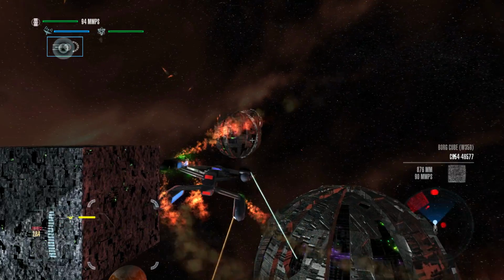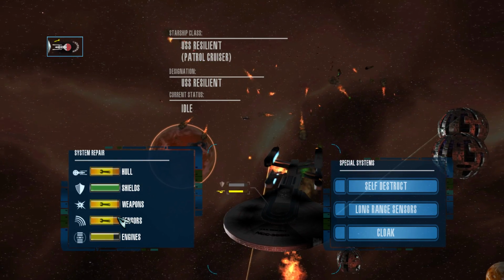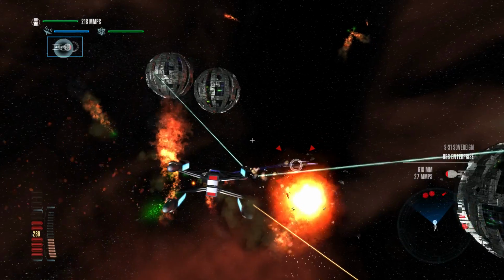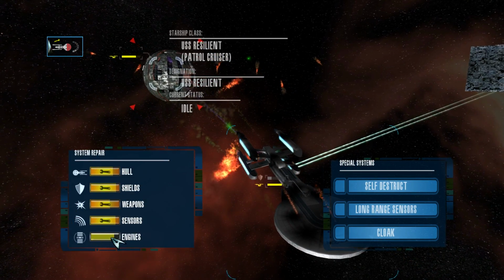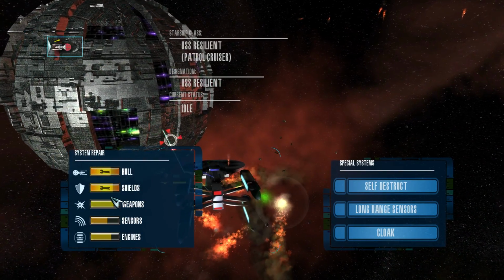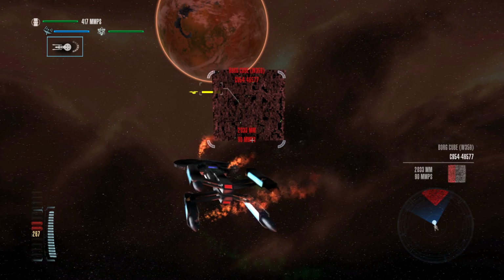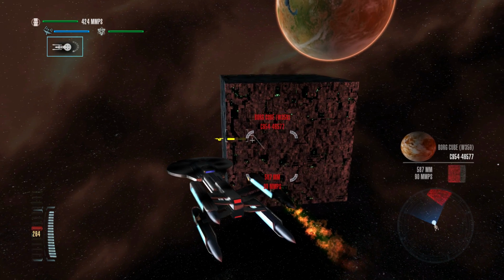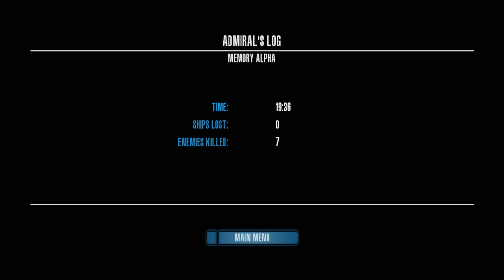Resilient vs. Borg & Section 31 Fleet - Star Trek Legacy: Ultimate Universe 2.2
Can the Resilient withstand the firepower of a fleet of Borg ships??

1. Download the first part of the mod at this (and install)

2. Download the second half of the mod at this (and install)

3. Download the update for the mod and install from this

The intro and outro music of this video, as well as the music through the entire video, is MY OWN, MADE BY ME using Music Maker Jam, and is not available anywhere.